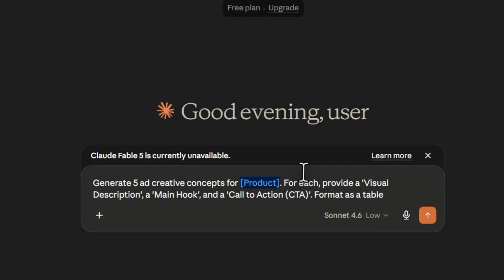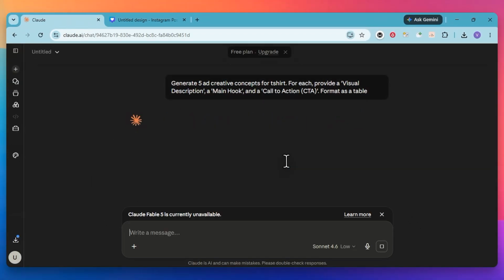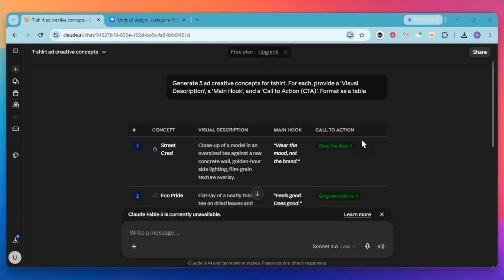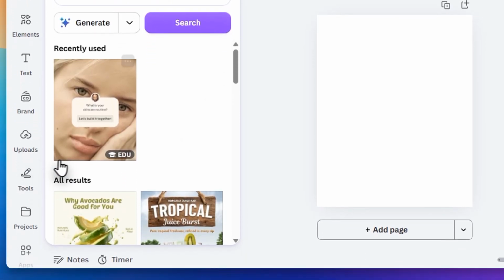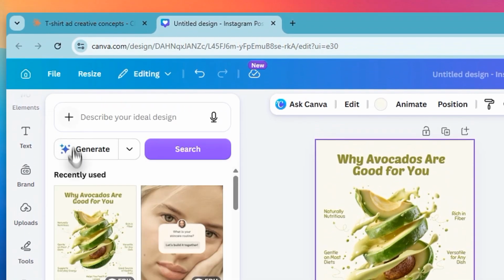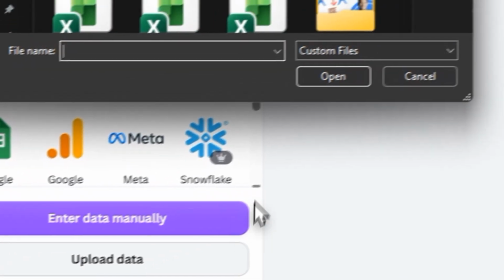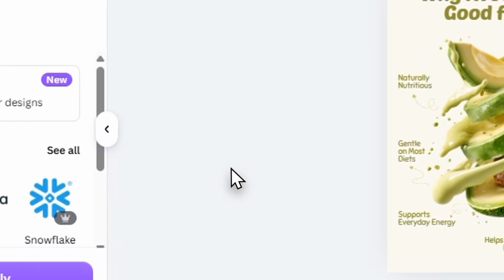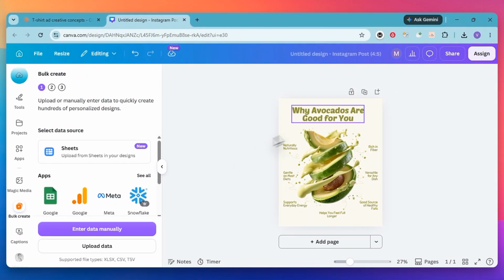How To Use Claude To Brainstorm Ad Creatives In Canva (Full Guide)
Learn how to streamline your marketing workflow by combining the power of AI and design. In this video, we cover the exact process of using Claude AI to generate high-converting ad concepts and then bringing those ideas to life within Canva.

Key topics covered:
- Using Claude to generate unique ad angles
- Copywriting for ad creatives with AI
- Searching for the right Canva templates
- Efficiently designing ad graphics